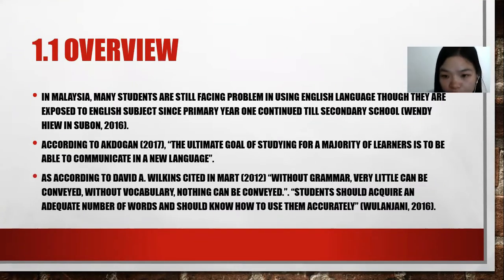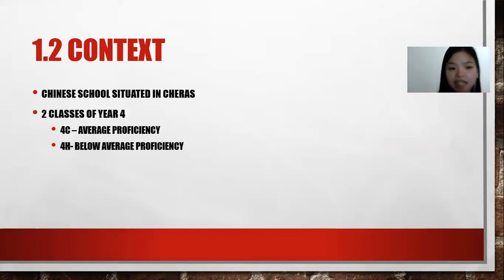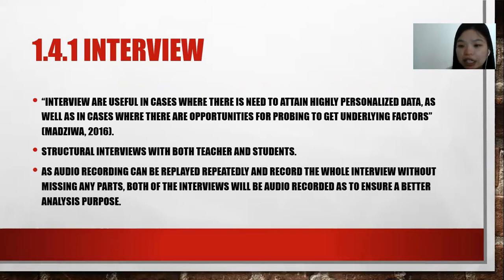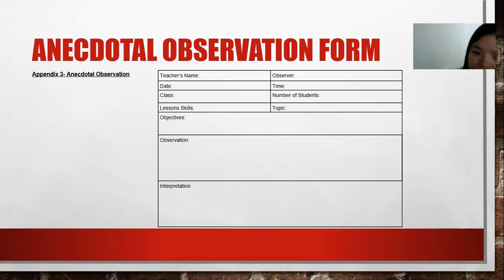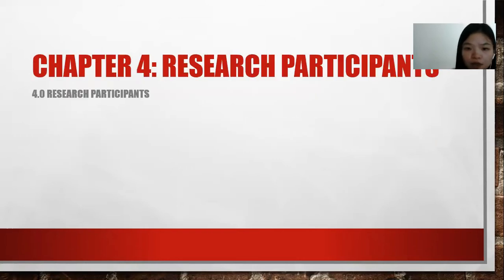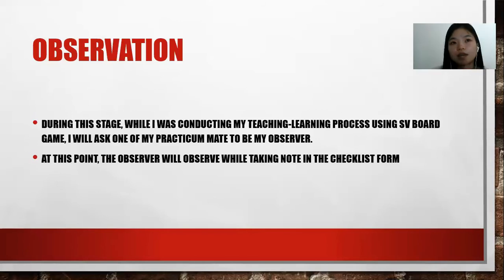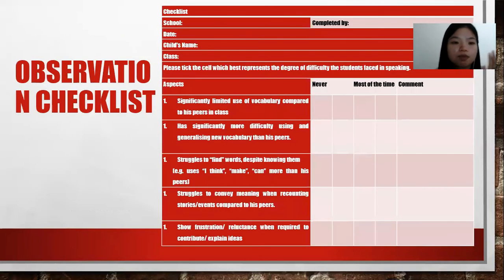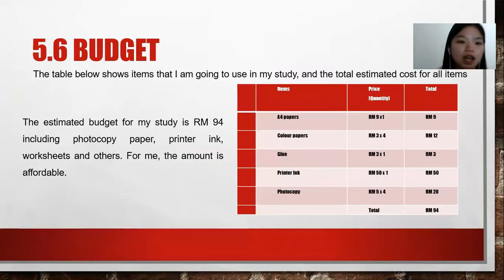TSLB3143_PRESENTATION_LIEW YING MING_ 6.5_MADAM SHEERIN